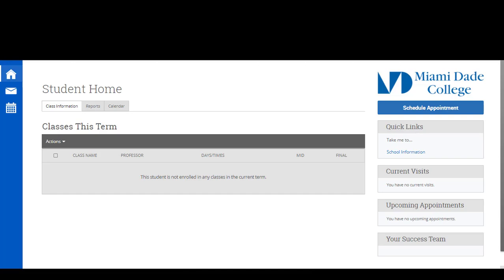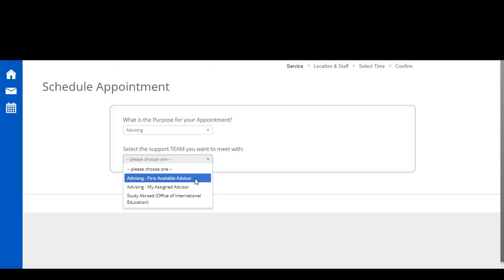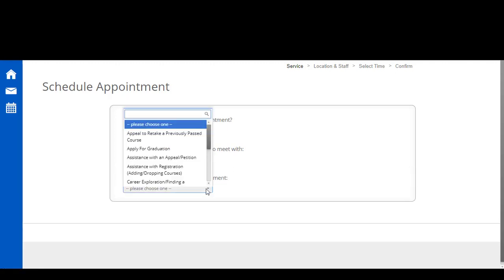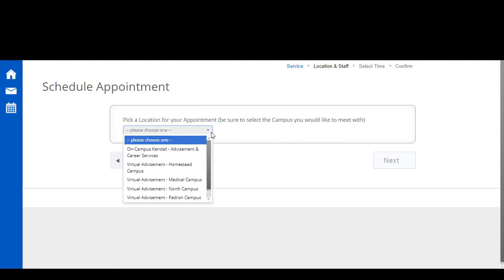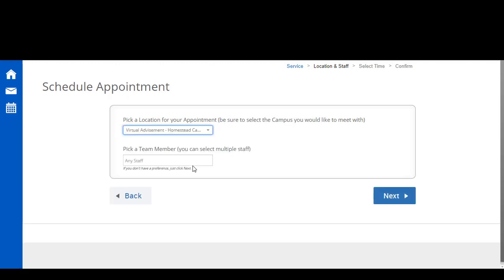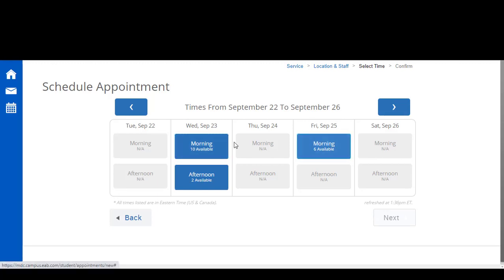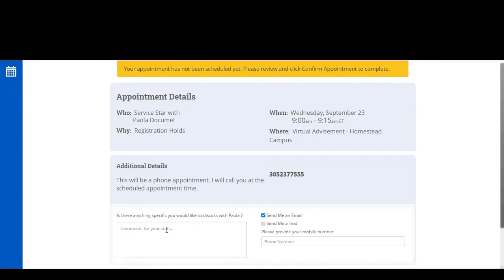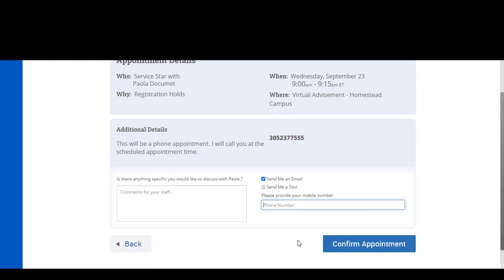How to Schedule an Appointment with an Advisor in Advisement & Career Services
This video will guide on how to use your Navigate account to schedule an appointment with an Advisor in the Advisement & Career Services Department at any Campus of MDC.